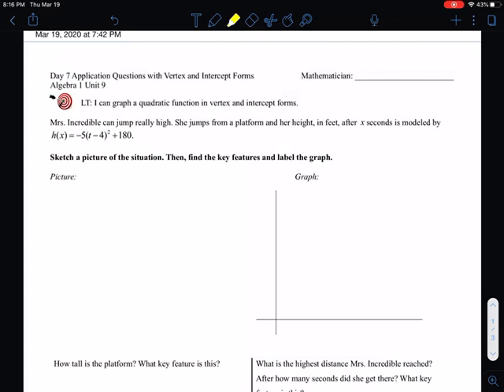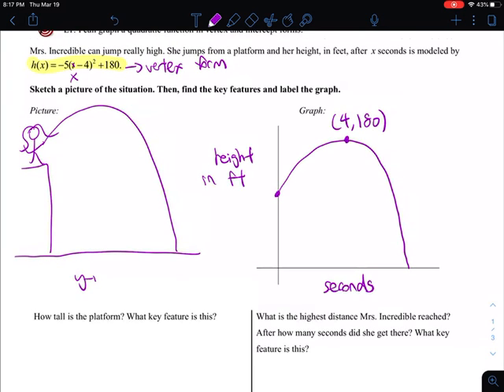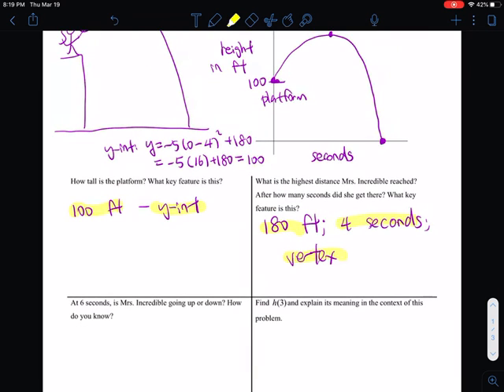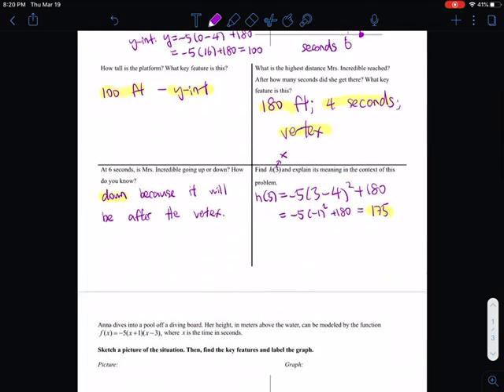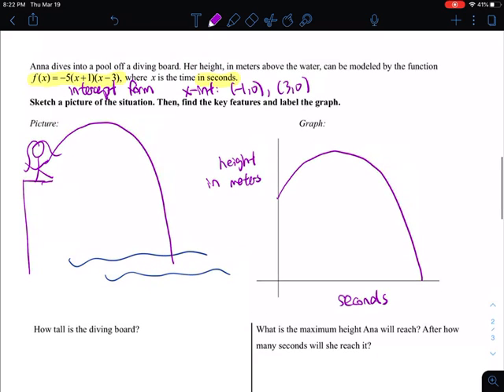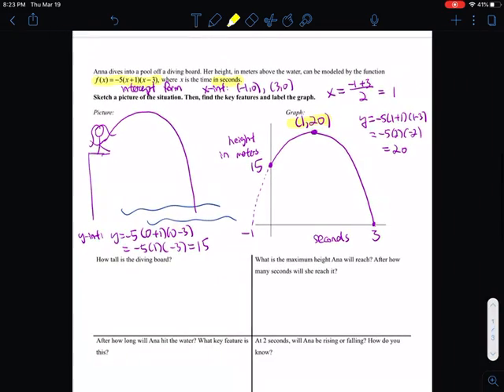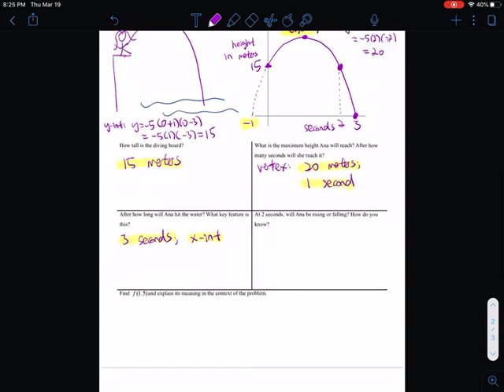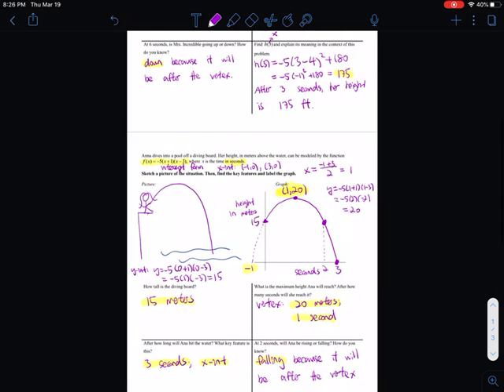Application Questions with Vertex and Intercept Forms